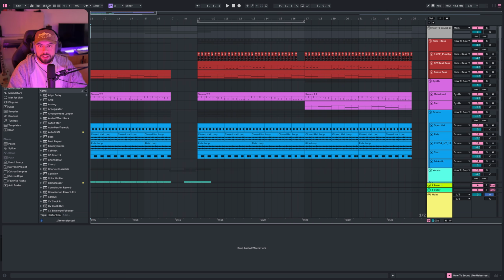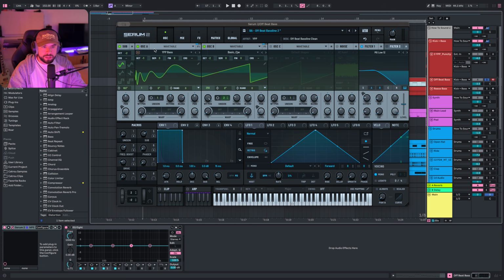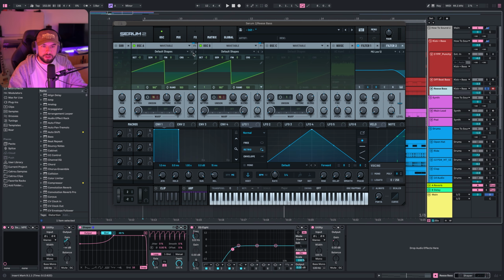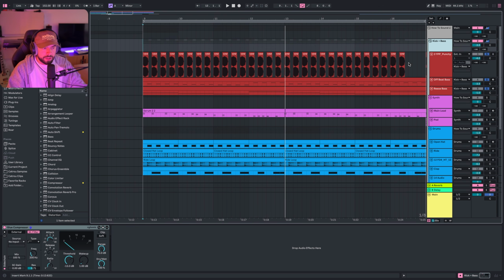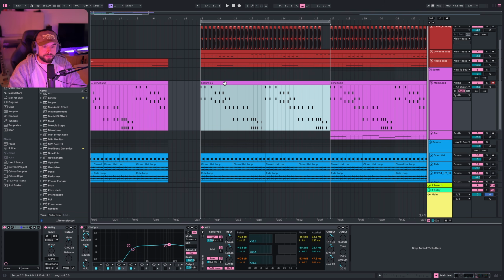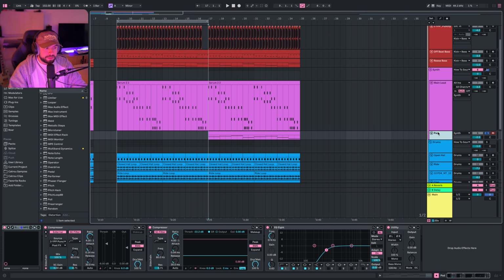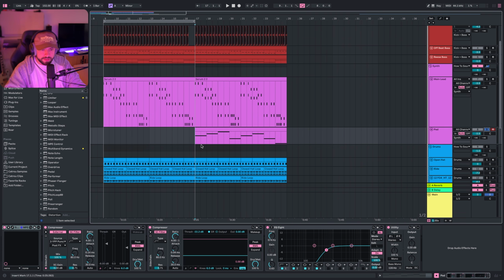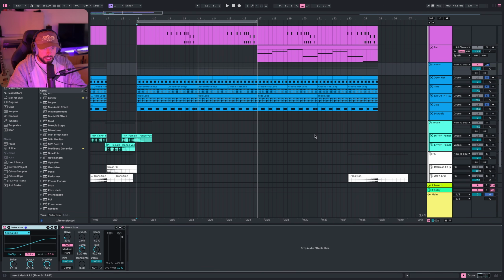How To Make Trance Like Ueberrest (Ableton + Serum Tutorial)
In this video, I’ll show you how to create a  trance track inspired by ueberrest completely from scratch in Ableton Live 12.
We’ll build the kick, bassline, synths, and arrangement step by step using only Ableton stock effects and Serum.

Chapters:
0:00 Intro
0:53 Kick and Bass
4:49 Synth
8:56 Drums
9:56 Vocals
10:48 FX Sounds
10:57 Outro
11:49 Final Result